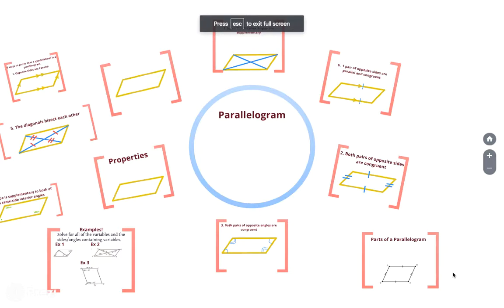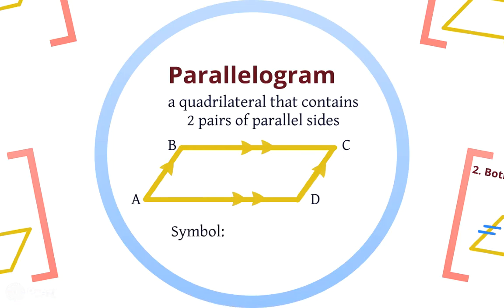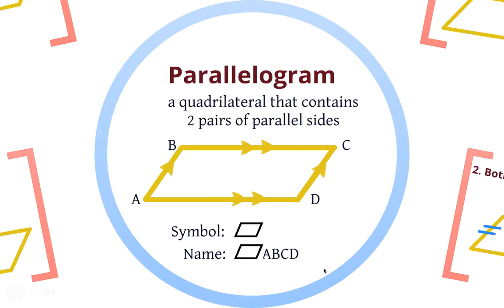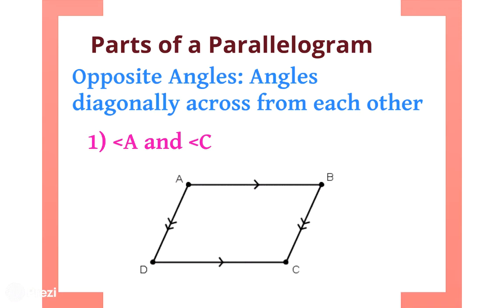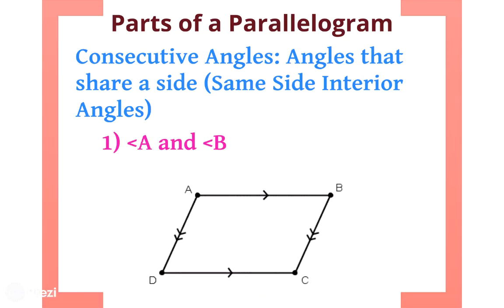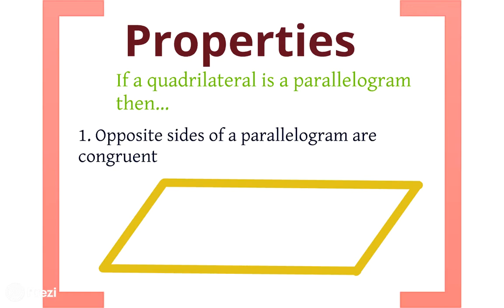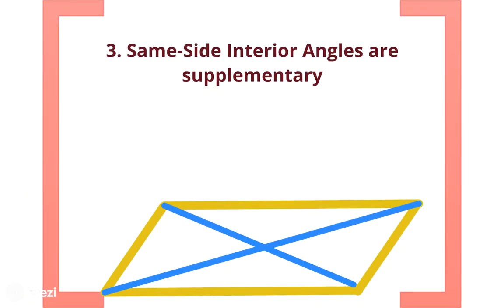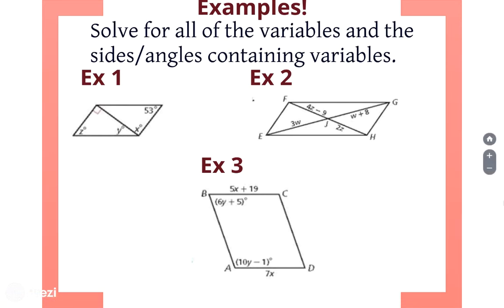Properties of a Parallelogram Prezi Video